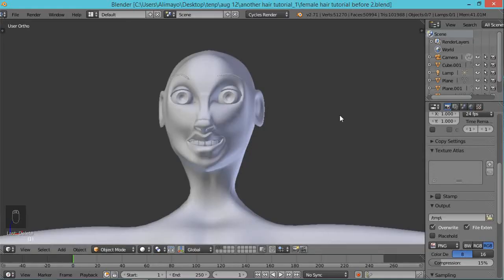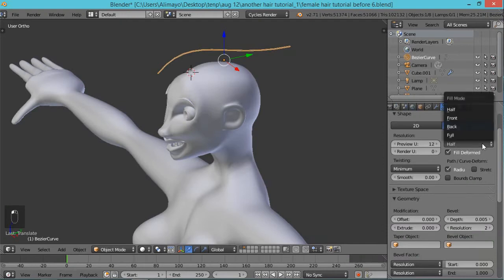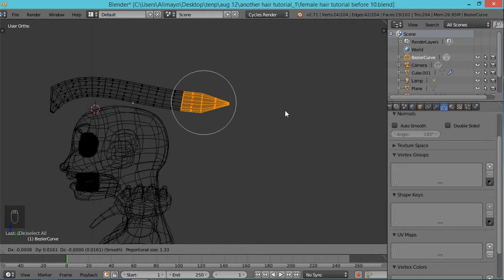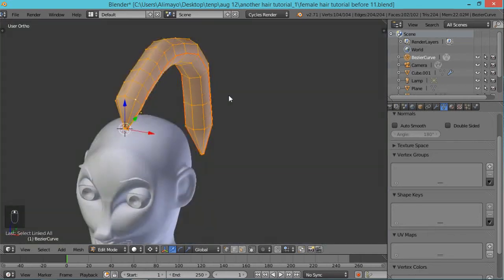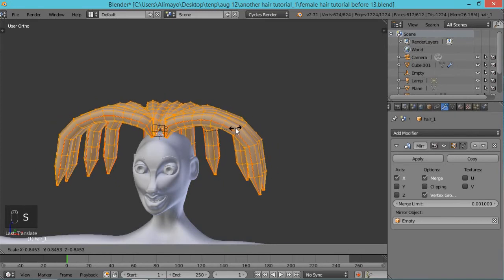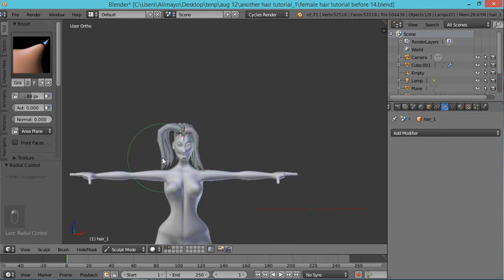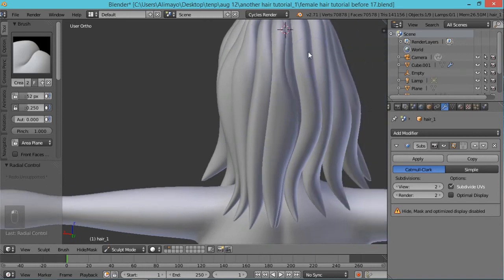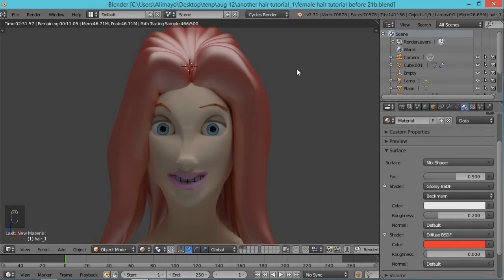How to Polygon Hair Tutorial In Blender 2.71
Alimayo Arango of littleguycgi.com teaches how to model a simple polygon hair in Blender 2.71.

Alimayo also shows how to setup some simple material colors and shaders in Blenders Cycles renderer.

This hair tutorial allows for an easy polygon hair setup when you want slightly longer hair for your character